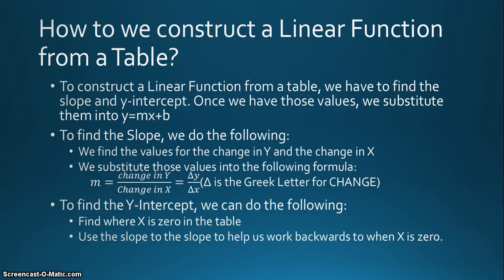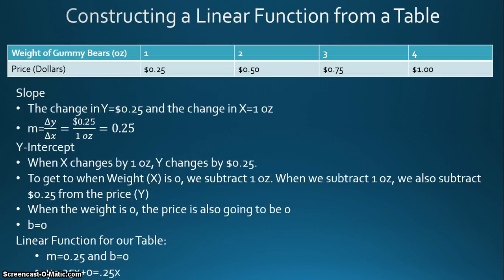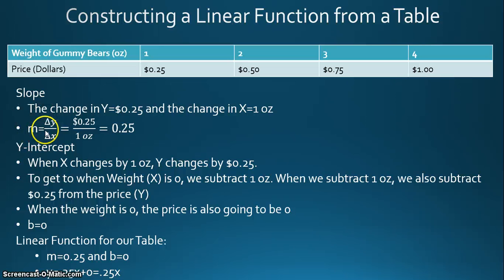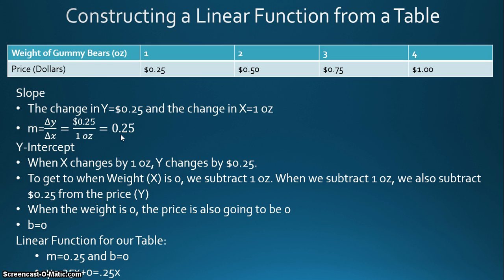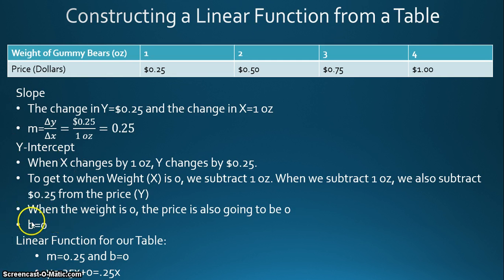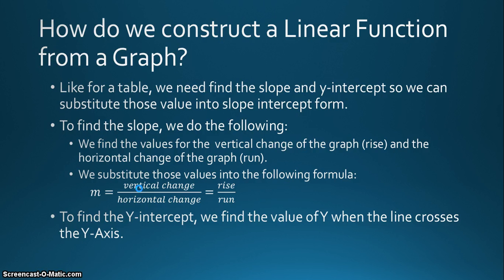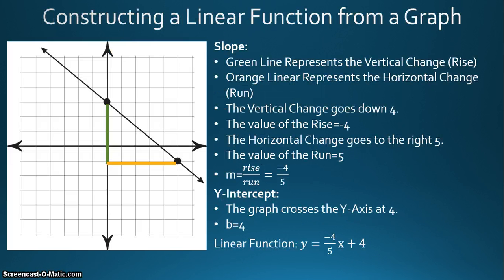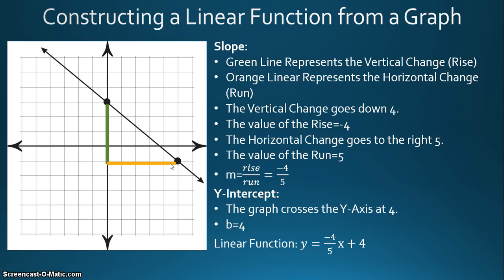Constructing Linear Functions from Tables and Graphs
A video on constructing Linear Functions from Tables and Graphs